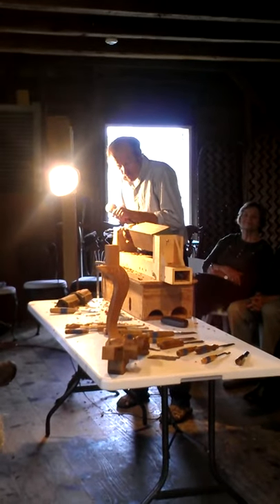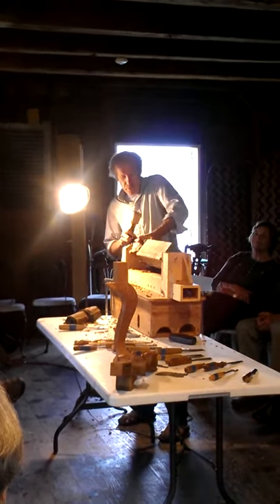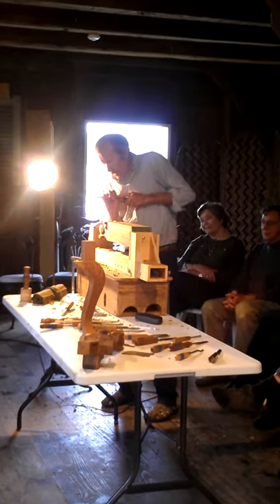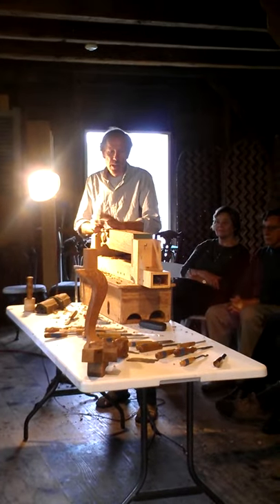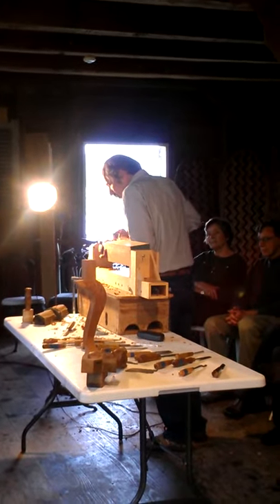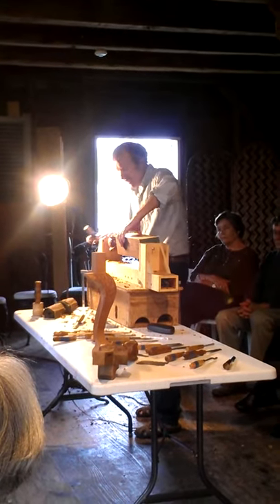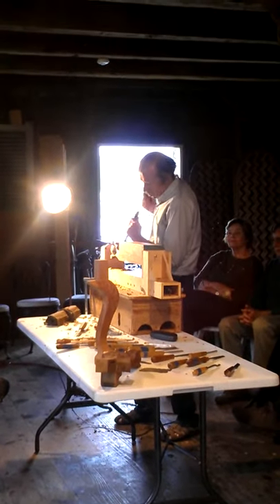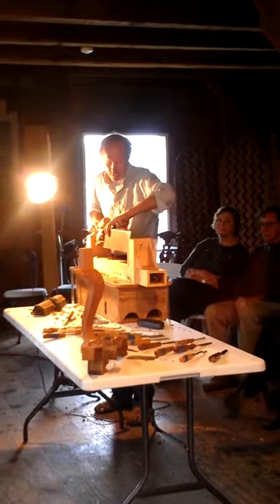Allan Breed carving a ball and claw at the Wentworth Lear Historic Houses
Footage from a special carving demonstration and lecture by carver, cabinetmaker and founder of The Breed School, Allan Breed on Saturday, May 11 2013 at the Wentworth Lear Historic Houses in Portsmouth, NH. This special event complemented the "The Many Faces of George Washington," now on display through June 1.